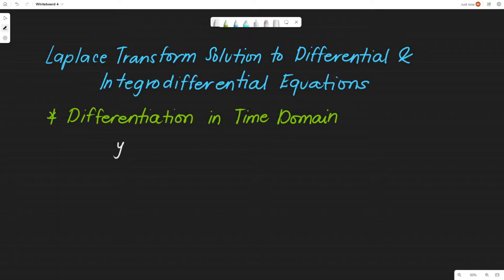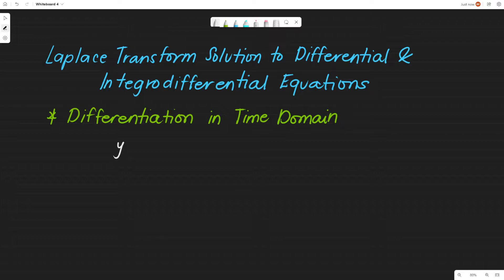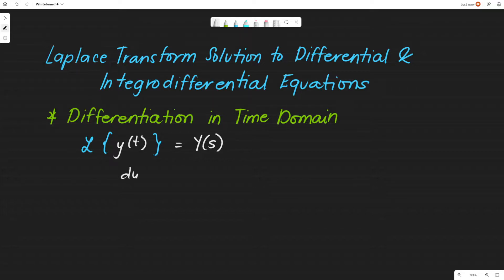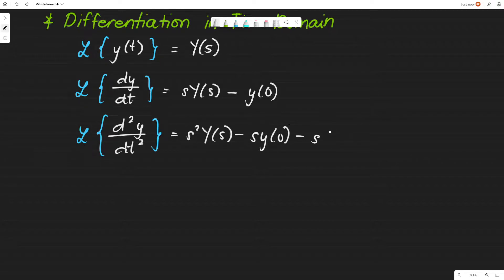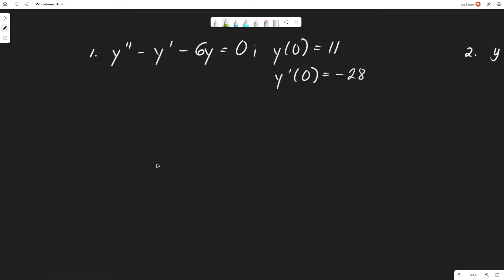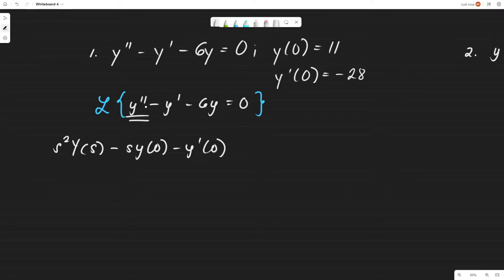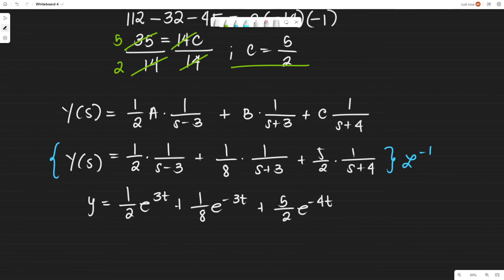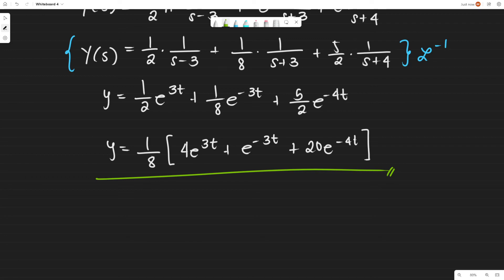Laplace Transform Solution to Differential Equations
You can help me grow this channel and improve my contents by donating to my Gcash Account: 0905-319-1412 or thru Peace out!